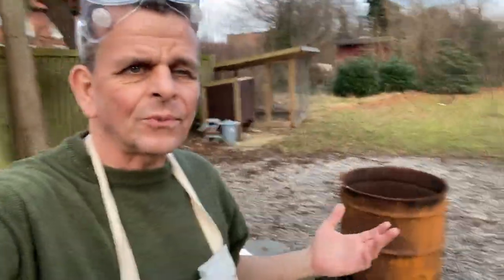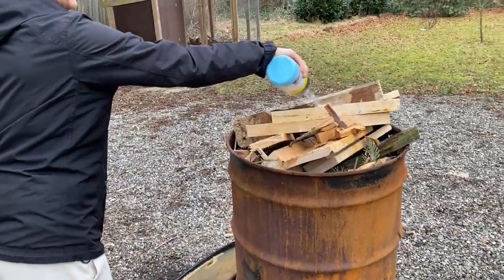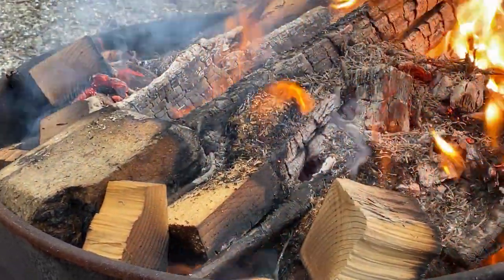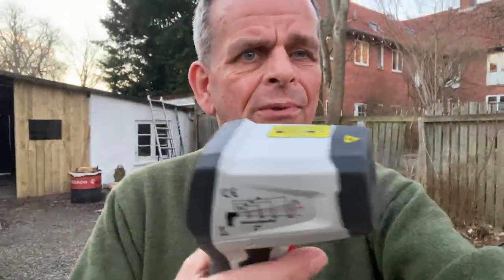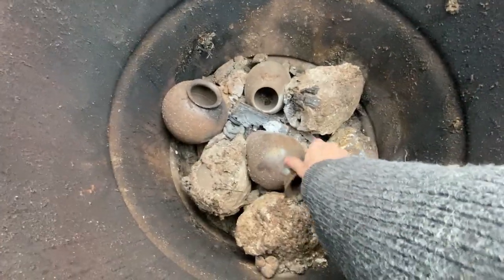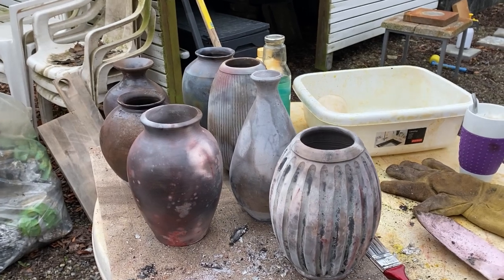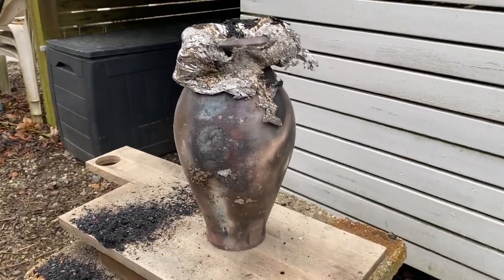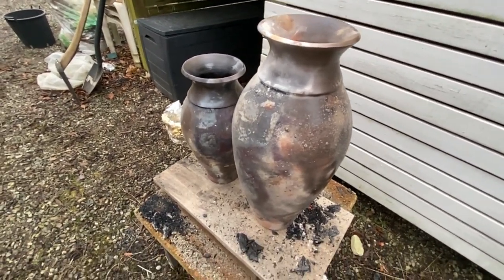19. Pitfire Large Pottery in Oil Drum Kiln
It's spring time and I ready again to do more pottery pitfire. This time with a couple of new experiments - new ways to apply chemicals and also bigger pots than I ever did in a pitfire before.

Wil the tall vases survive? How will they look? Watch the video and find out ... :-)

INDEX:

00:00 Introduction to my Pitfire - large pots and black tops
00:09 The Pitfire experiments this time
00:58 Packing the Pitfire pit
01:52 Fire the Pitfire kiln
02:42 Pitfire burning close up - and the green flames
04:13 Evaluating the Pitfire burning
05:10 Nightime
05:17 Good morning - the Pitfire fire is done
06:02 Opening up the Pitfire klin - the first look at the pots
07:40 All the small pots is out of the kiln - some failed
08:58 The most exciting thing - the big Pitfired  pots ...
11:10 Cooling down the Pitfired pots - and cleaning them
11:30 How to polish and seal Pitfired pots
13:05 Photos of the finished pots